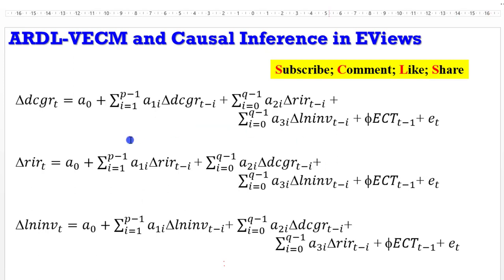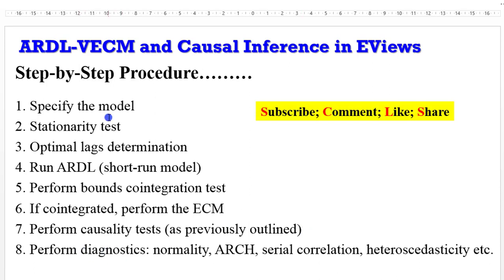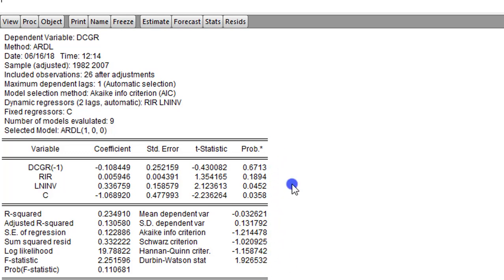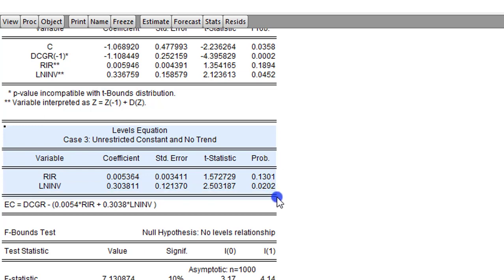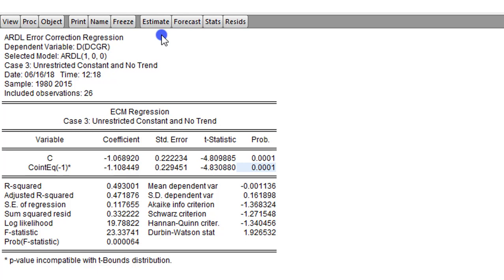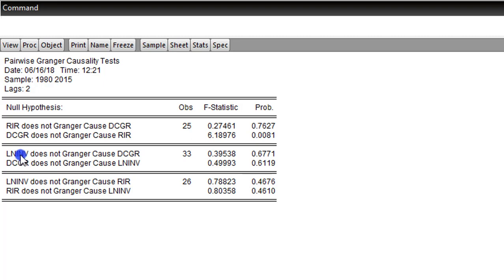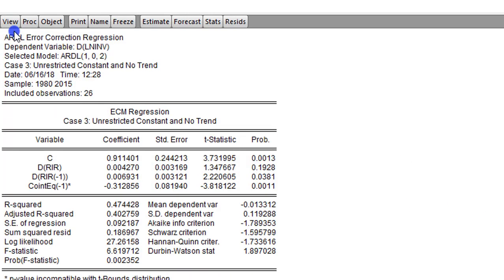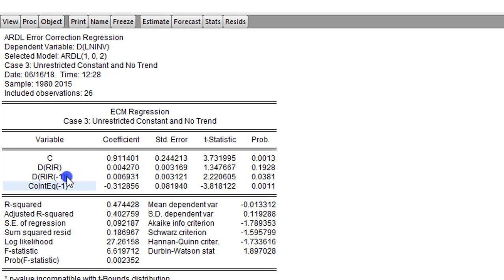(EViews10): ARDL-VECM and Causal Inference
A statement such as “X causes Y” will have the following meaning in different scenarios and disciplines such as X leads Y, X is the only cause of Y, X is only one of the possible causes of Y, X must always lead to Y (that is X determines Y), the occurrence of X makes the occurrence of Y more probable, X is a probabilistic cause of Y, X must occur either before or simultaneously with Y, but not afterwards, past values of X forecasts future values of Y. But Regression analysis deals with the dependence of one variable on other variables, it does not necessarily imply causation. In other words, the existence of a relationship between variables does not prove causality or the direction of influence. But in regressions involving time series data, the situation may be somewhat different. Short-run causal effects: through the F-statistics and the statistical significance of the regressors. Long-run causal effects: through the statistical significance error-correction term (applicable to VECM only). Joint causal effects: through the F-statistics and the significance of the independent variables and the statistical significance error-correction term (applicable to VECM only). Unidirectional causality: occurs from X to Y if the set of estimated coefficients of the lagged X are significantly different from zero and the set of estimated coefficients of lagged Y are not significantly different from zero. Bi-directional causality: occurs from X to Y if the set of estimated coefficients of the lagged X are significantly different from zero and vice-versa. Independence: occurs from Y (X) to X (Y) if the set of estimated coefficients of the lagged Y (X) are not significantly different from zero. Using EViews10, this video shows you how to perform causality tests in four different ways within a ARDL-VECM framework and interpret the results.